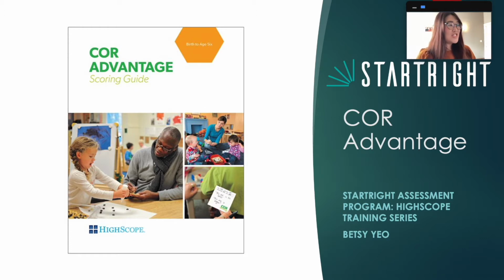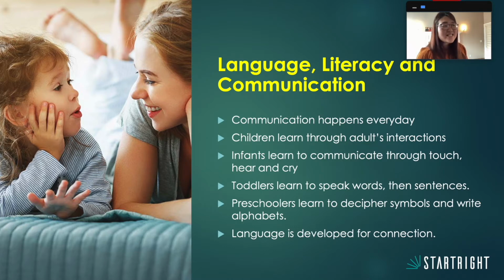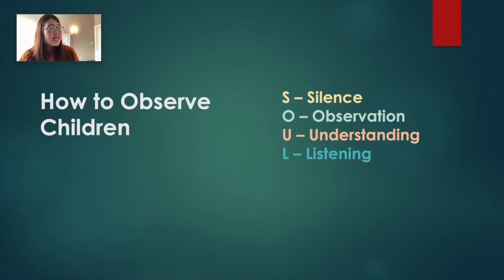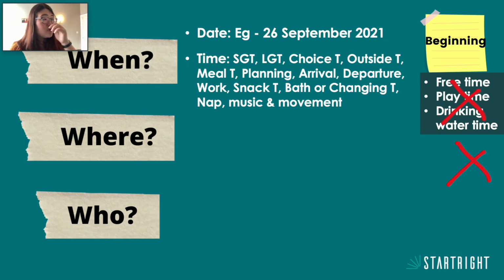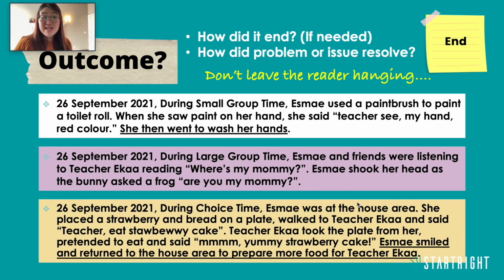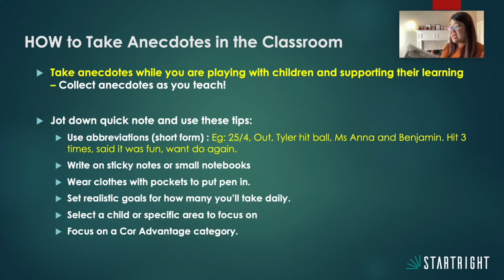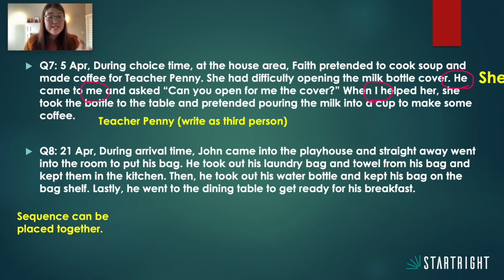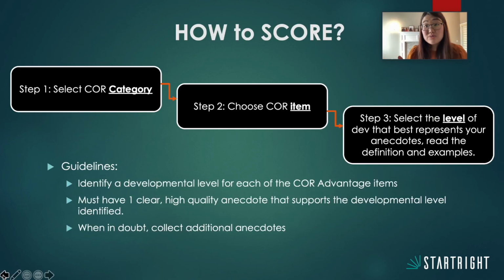COR ADVANTAGE StartRight Training Series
This training covers about COR, how to write an anecdote and how to score an item.